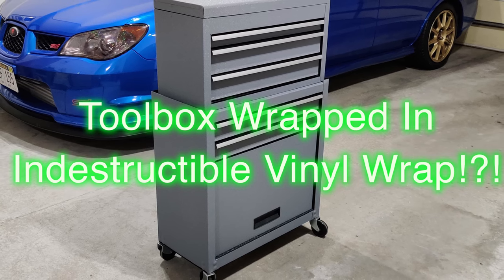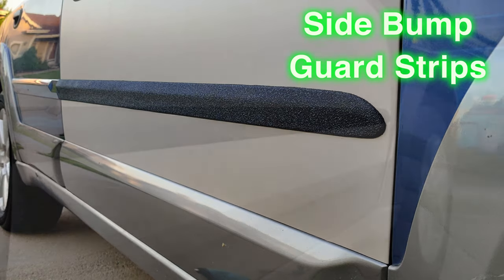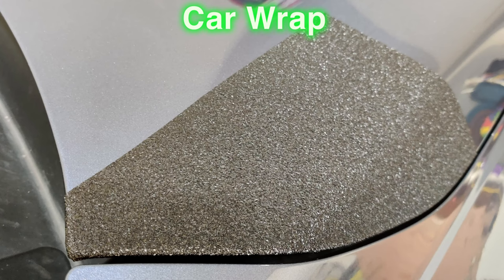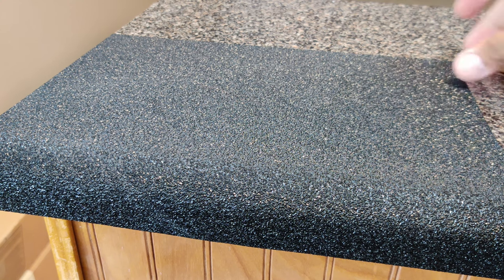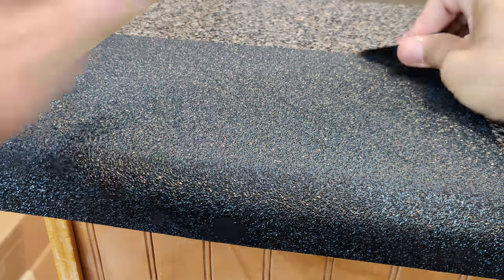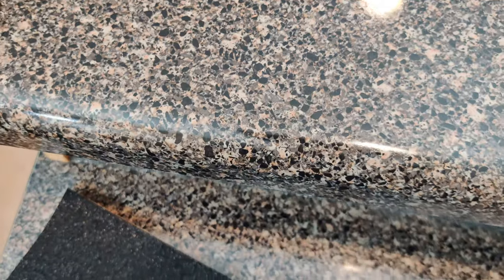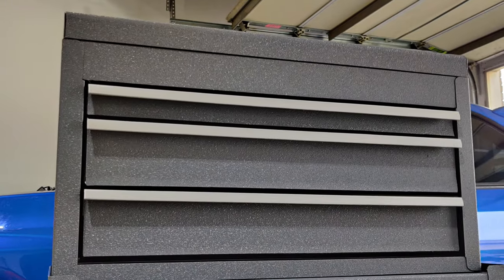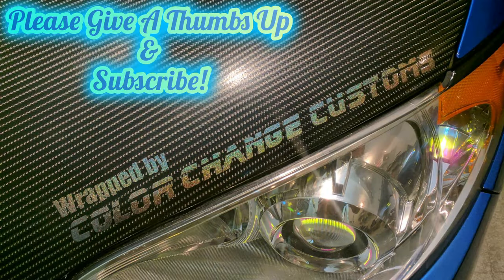Indestructible Vinyl Wrap: Protect Anything you can wrap!!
A short video showing Vvivid's new indestructible vinyl, in grey and black, and the variety of applications you can use this vinyl for.  I also demonstrate the durability of the vinyl by conducting a few tests, and a short look at the toolbox wrapping process.

If you want to see a more comprehensive how-to video on wrapping the toolbox to include tools needed, check out my video

Want to get the vinyl or the tools to install?
Vvivid Black Indestructible Vinyl
REV Brand Heat Gun
3M Blue Squeegees
3M Gold Squeegees